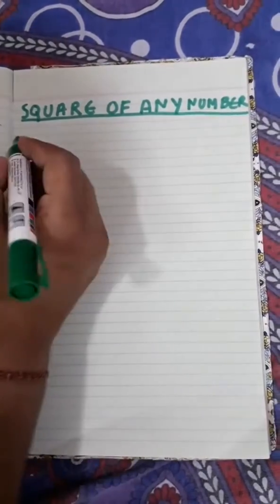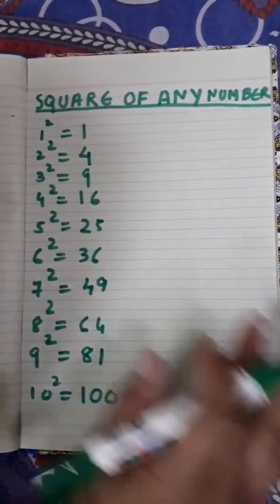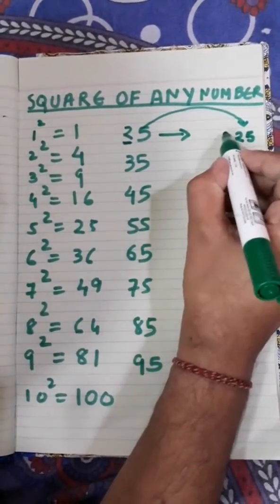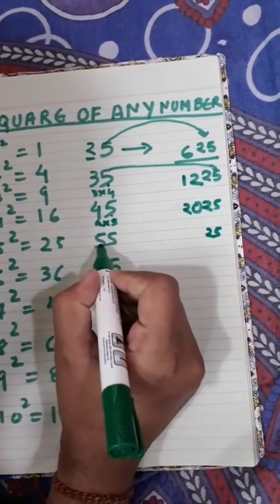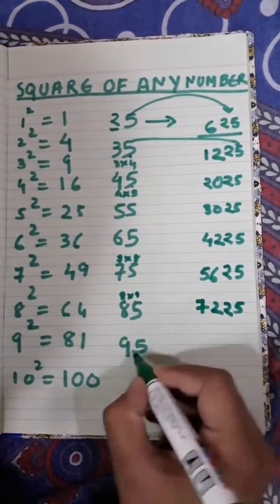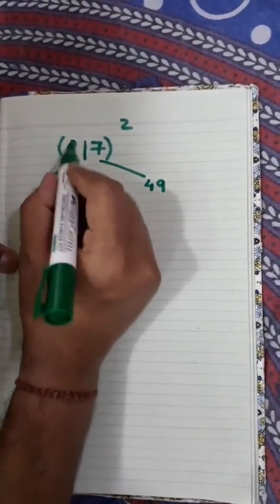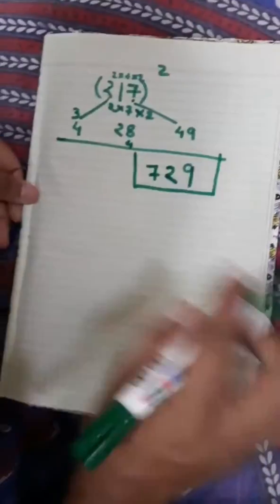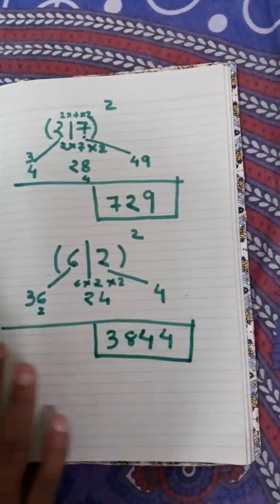Find Square of any number using simple trick| किसी भी संख्या का वर्ग कैसे निकाले